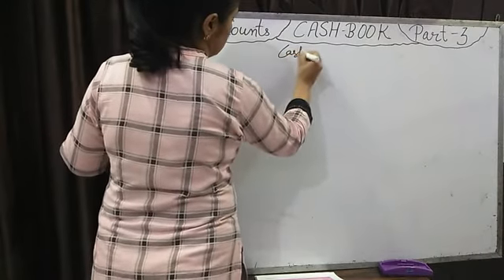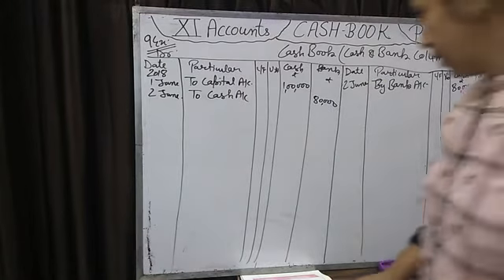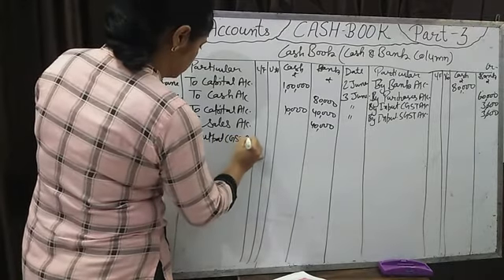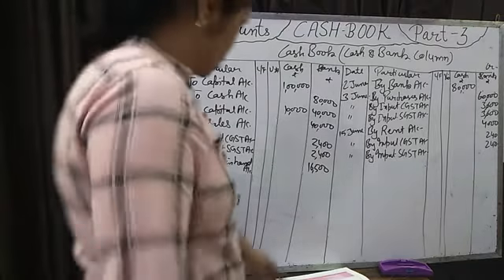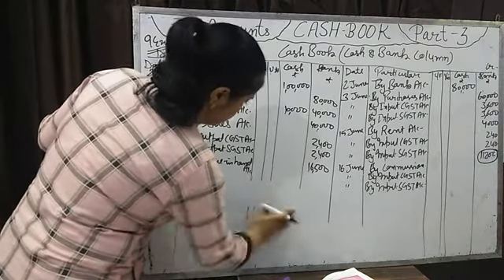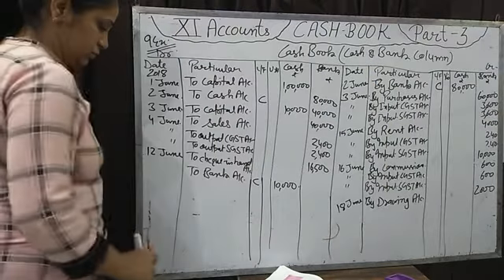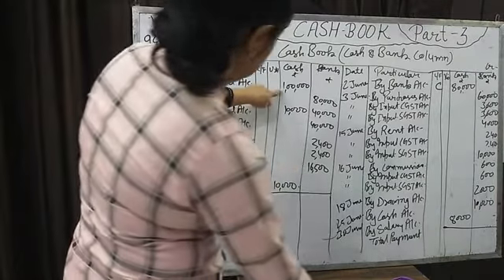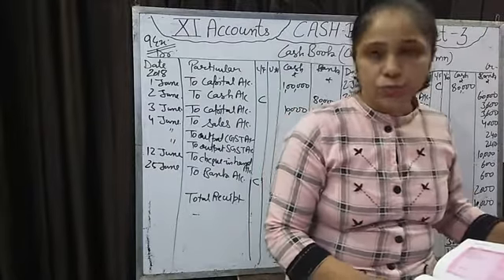DPS#XI ACCOUNTANCY cash Book#Part 3